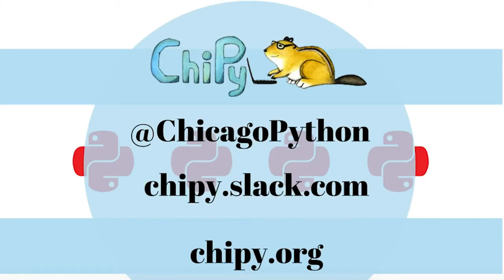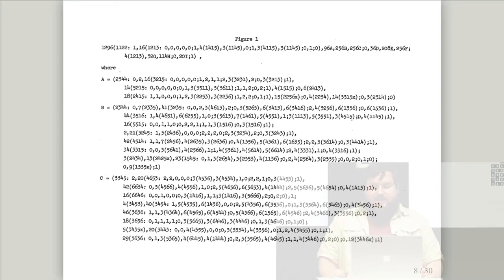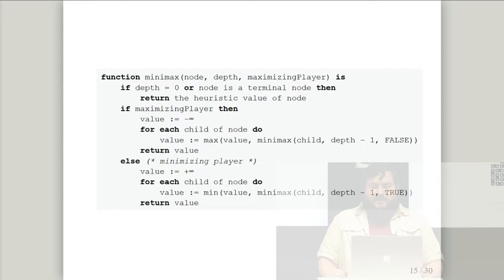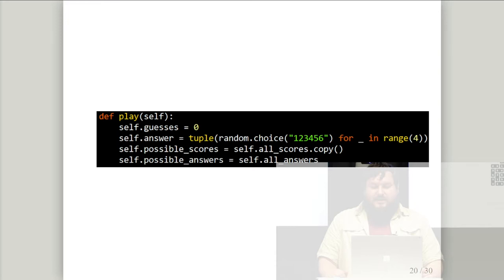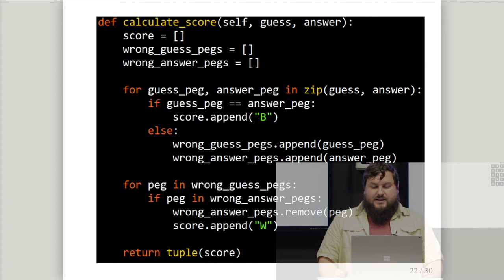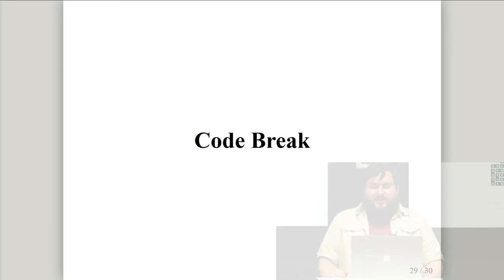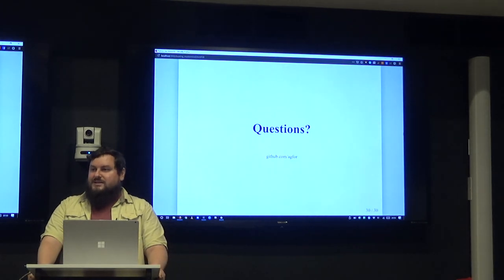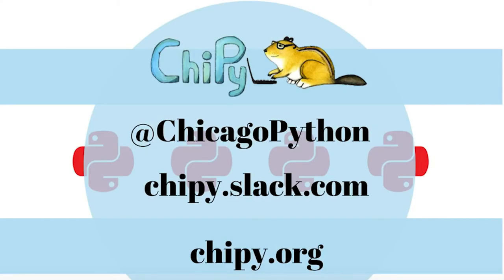Beating Mastermind: Winning Games, Translating Math to Code, and Learning from Donald Knuth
Mastermind is a logic-based guessing game. Many years ago, Donald Knuth described a way to win the game in 5 moves or less. We’ll implement the game and the algorithm from the article. Come learn how to beat Mastermind and turn a paper by a famous scientist into code!

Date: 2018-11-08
Location: Braintree, Chicago